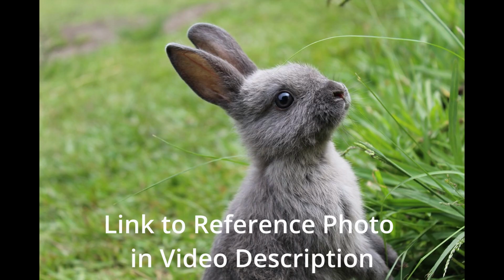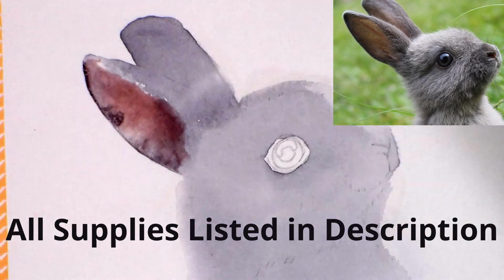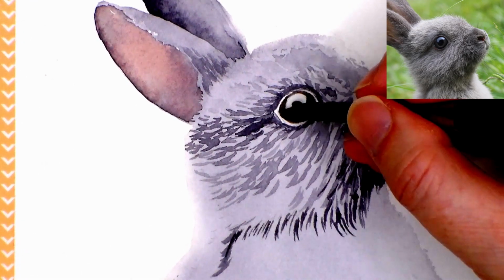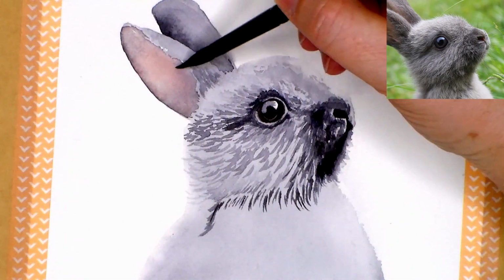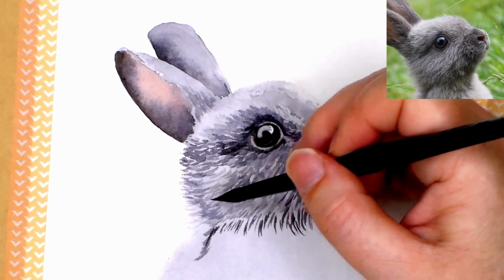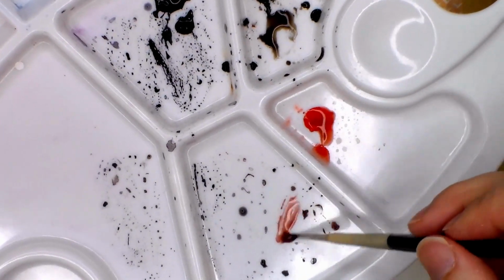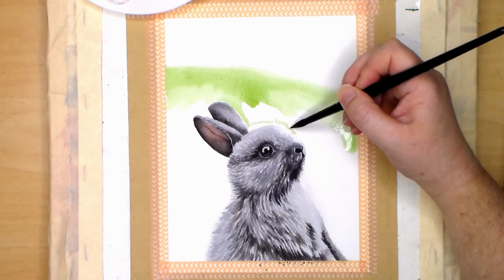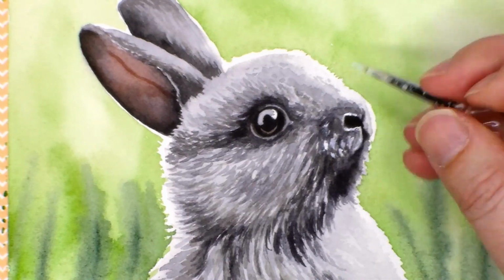Soft Fur Tutorial for Beginners - Easy Watercolor Rabbit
Easy Watercolor Bunny Painting - Beginner Fur Tutorial. Watercolor Tutorial for Beginners: Learn how to build up layers to create watercolor fur texture on a gray rabbit. Fun and Easy Project for Easter!

MATERIALS AND SUPPLIES:

BRUSHES:
Silver Brush (Round Size 8) Complete Set

PAPER:
Fabriano Artistico Cold Press 140lb Block

PAINT:
(Daniel Smith and Winsor Newton Brand):

Neutral Tint
Burnt Umber
Scarlet Lake
Perylene Green
Sap Green

White Ink